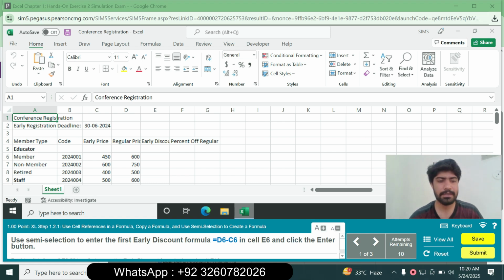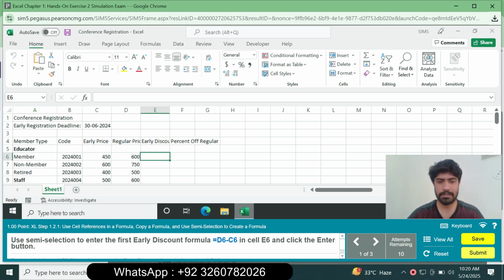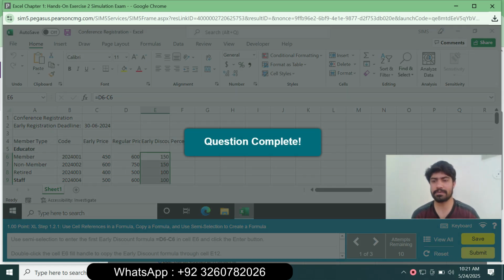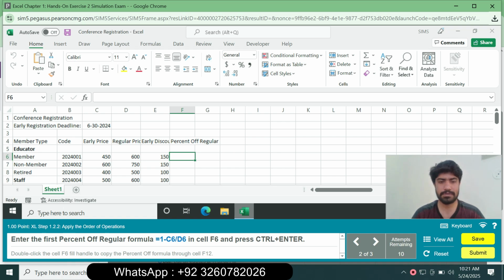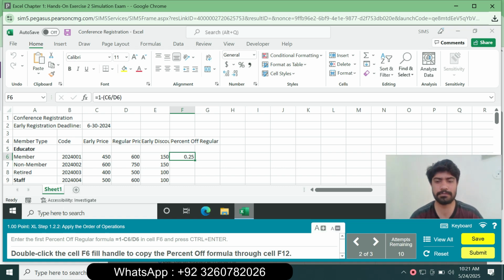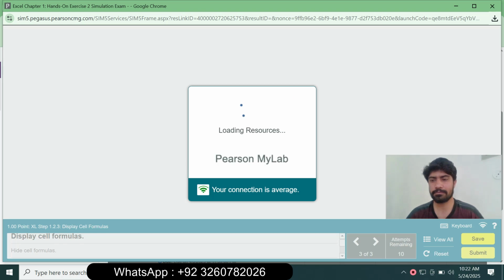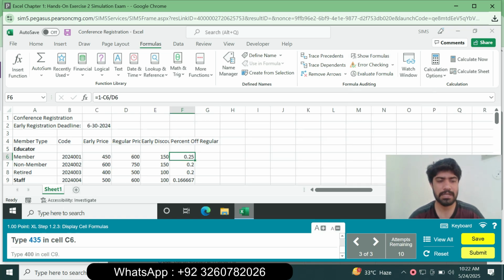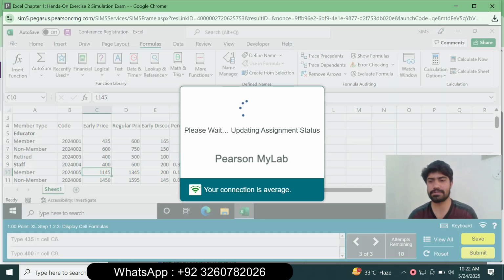Excel Chapter 1: Hands-On Exercise 2 Simulation Exam | Excel Chapter 1Hands On Exercise 2 Simulation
Excel Chapter 1: Hands-On Exercise 2 Simulation Exam
Excel Chapter 1: Hands-On Exercise 2 Simulation
Excel Chapter 1: Hands-On Exercise 2
Excel Chapter 1: Hands-On Exercise
Excel Chapter 1: Hands-On